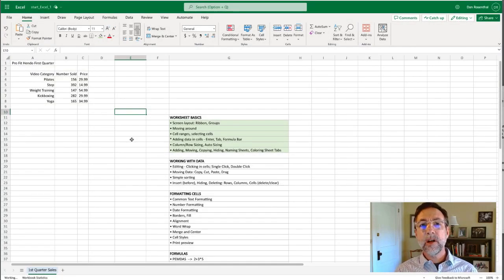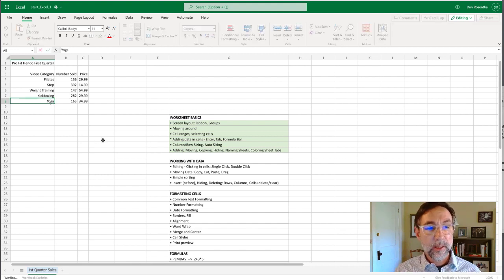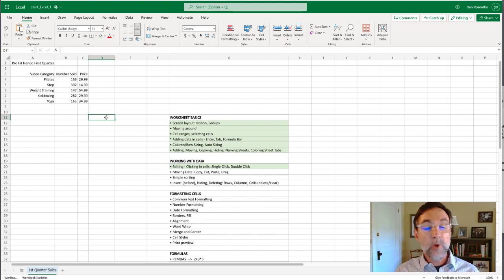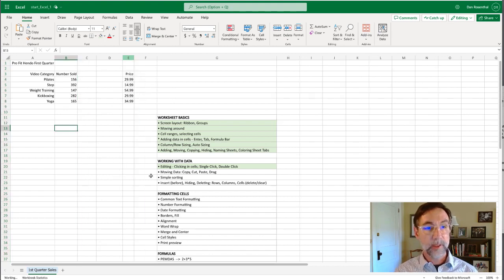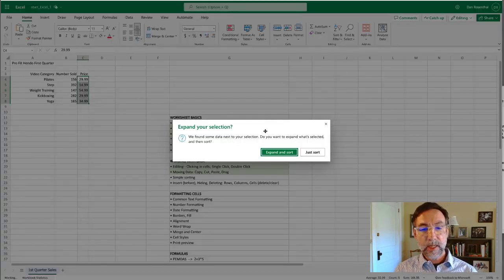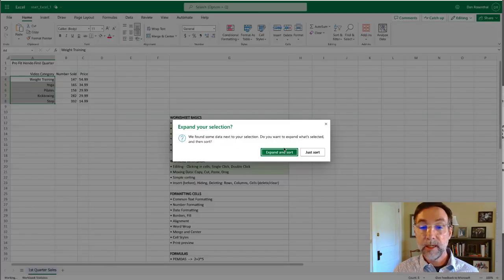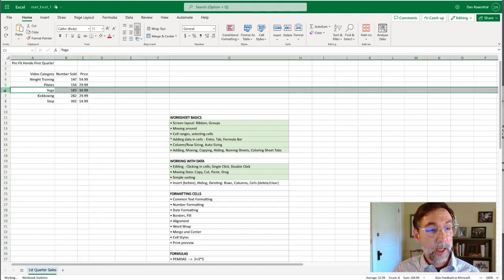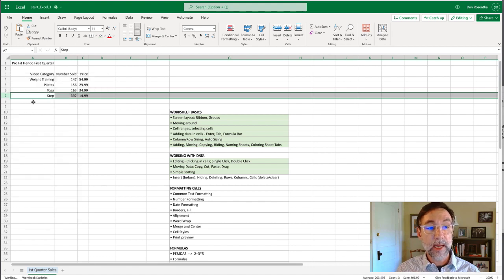CIS 110: Working with Data